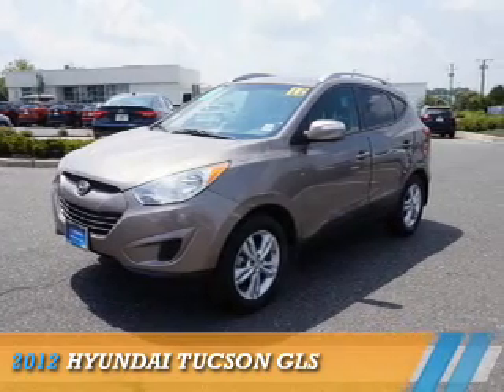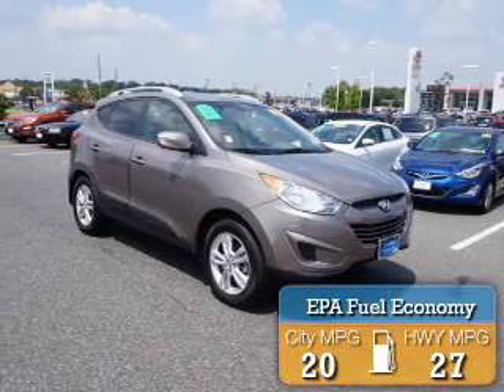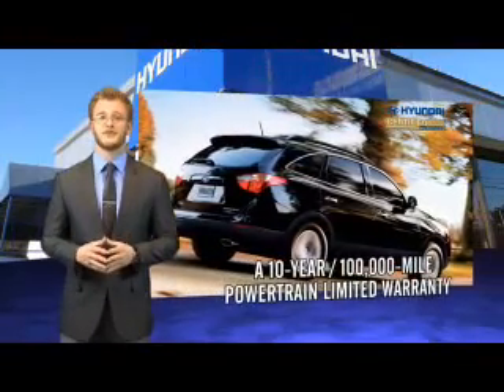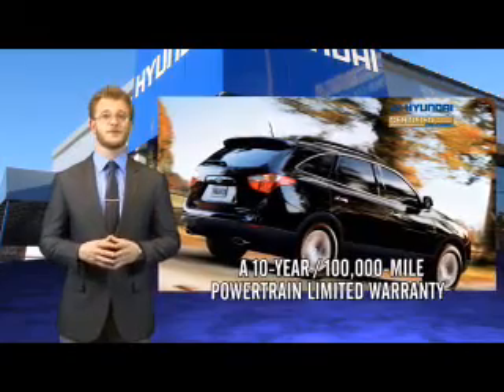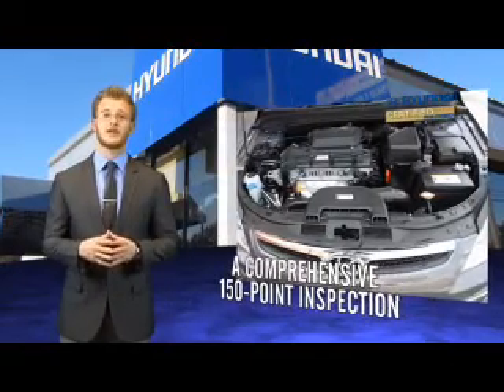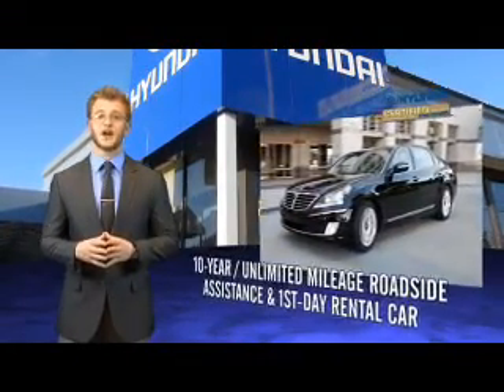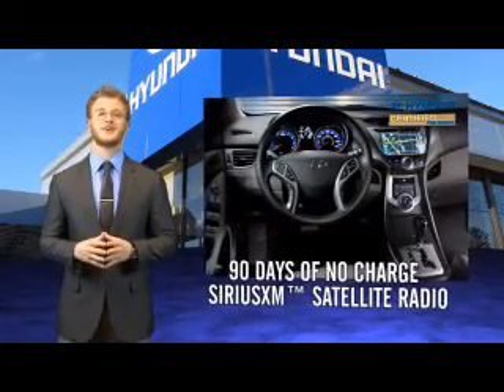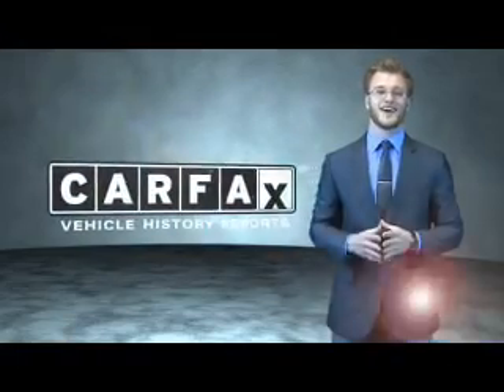2012 Hyundai Tucson Y18009 - Turnersville NJ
Year: 2012
Make: Hyundai
Model: Tucson
Trim: GLS
Engine: 2.4 liter 4 cylinder AWD
Transmission:
Color: Brown
Mileage: 43343
Address:
VIN:KM8JUCAC8CU418009